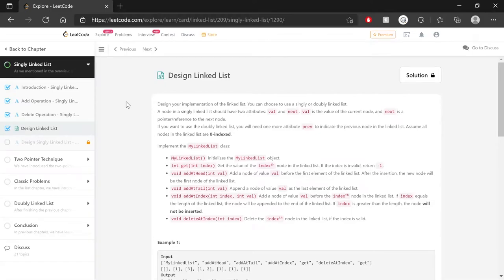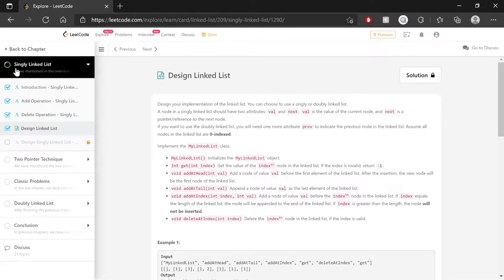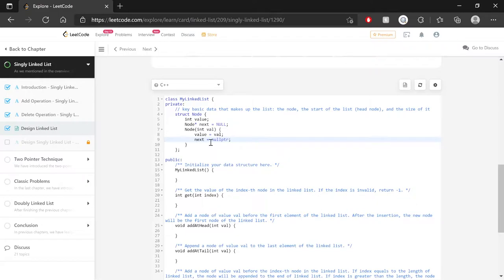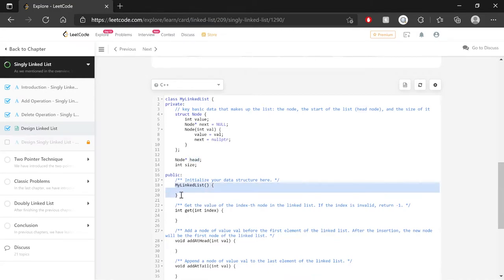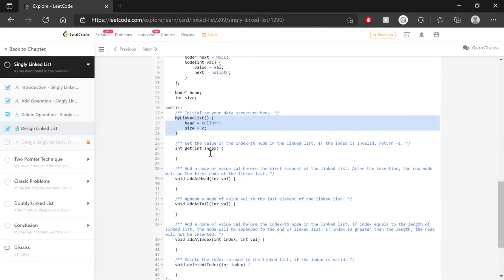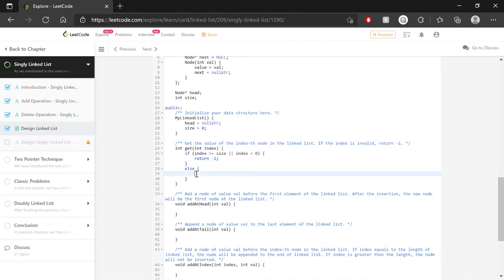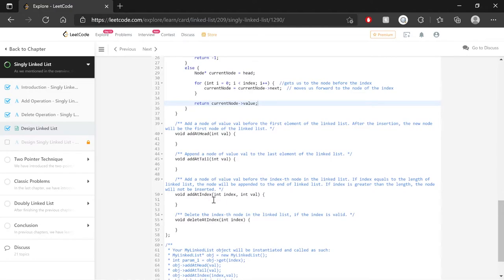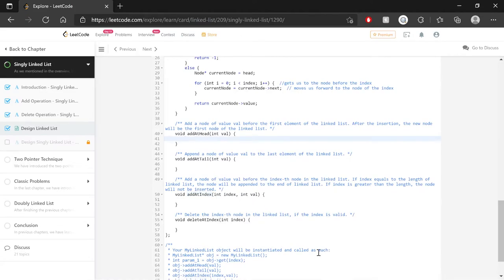Design Linked List in C++ - A LeetCode Journey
A detailed explanation for solving the "Design Linked List" problem in C++ on the LeetCode website.  This video is part of a series where I work through all the free problems on LeetCode (i.e. no Premium access required).  Whether you are working on improving your coding or prepping for a technical interview, I wish you the best of luck and hope that this video can provide a bit of help!

Artist: Alexander